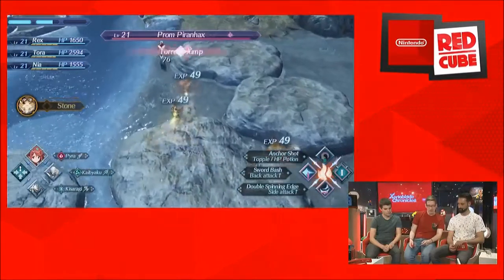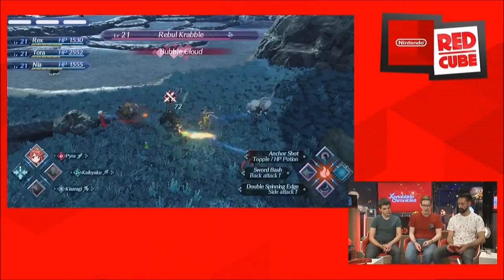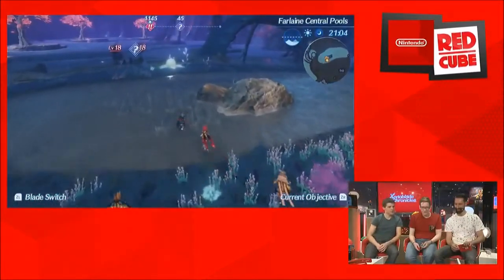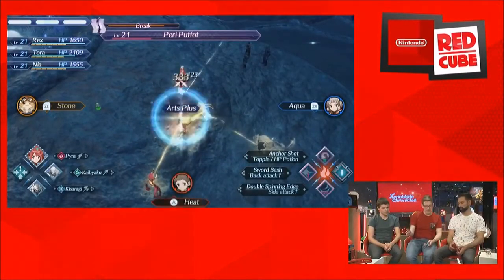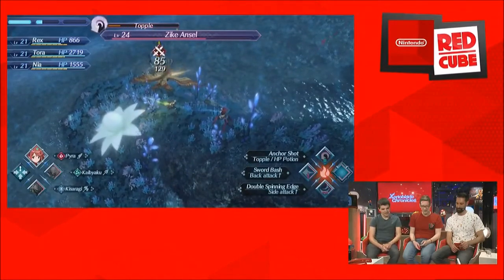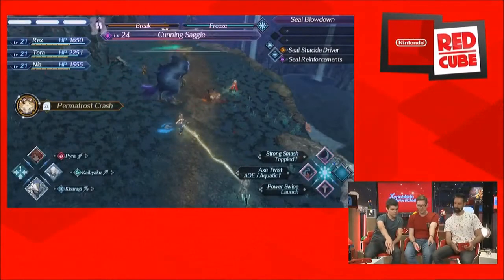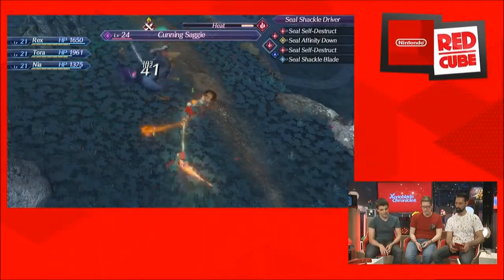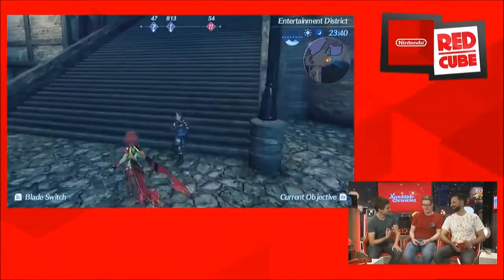Xenoblade 2 Gameplay Gamescon 2017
Gameplay of the second titan